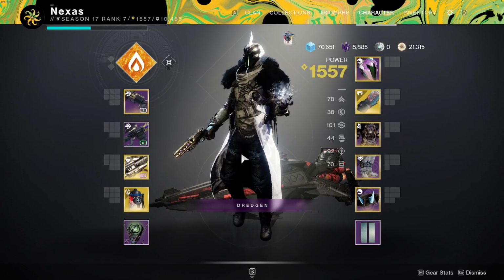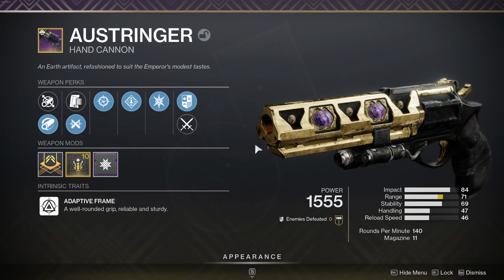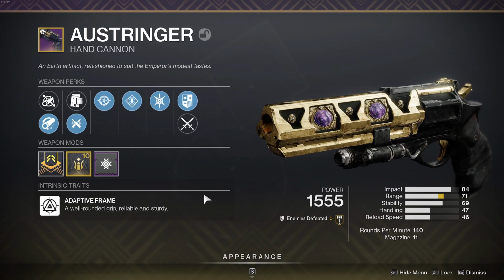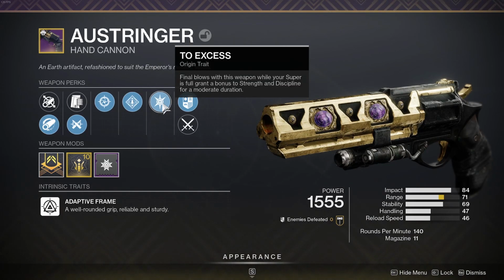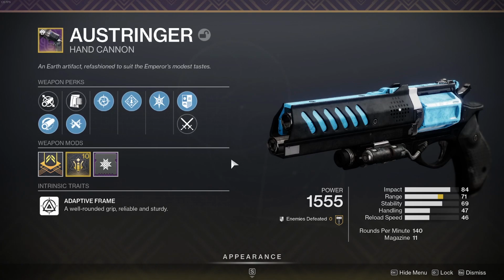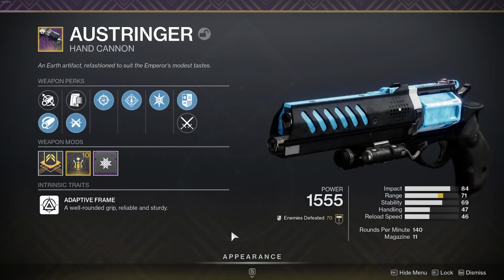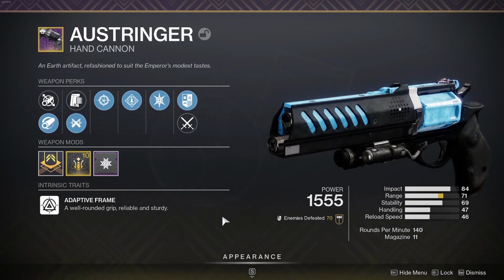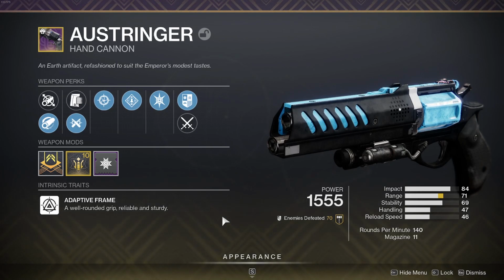GET THIS FREE TO PLAY, GOD TIER HAND CANNON CALLED AUSTRINGER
Today is the drop of Season of the haunted in Destiny 2 and with it brings so much new content like solar 3.0 and a ton of new weapons.

And one such weapon is the brand new season of the haunted menagerie weapon called austringer

This is the hand cannon which you can get from the helm or through the new seasonal event!!

austringer review

austringer pvp review

austringer pve review

austringer hand cannon

how to get the austringer

austringer god roll

twab

destiny 2 season of the haunted